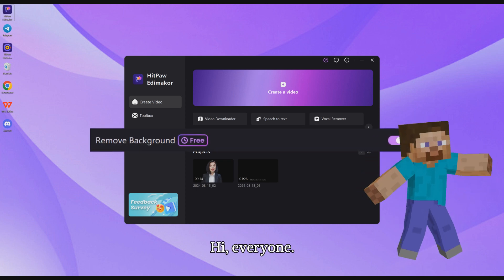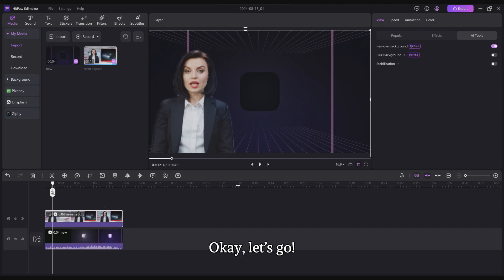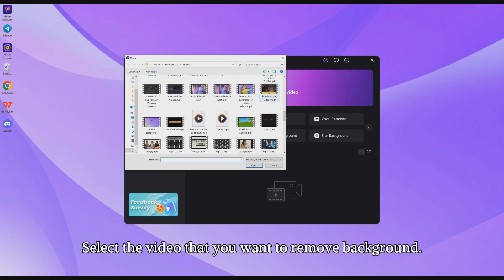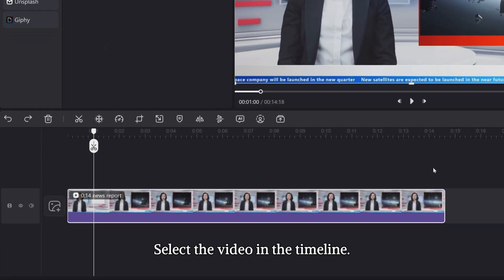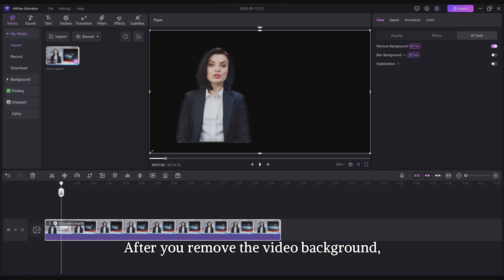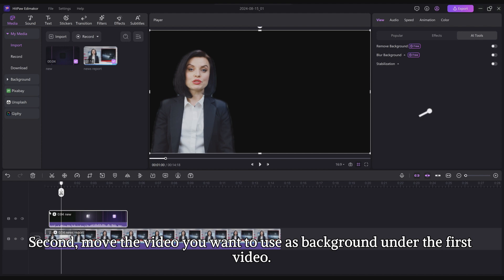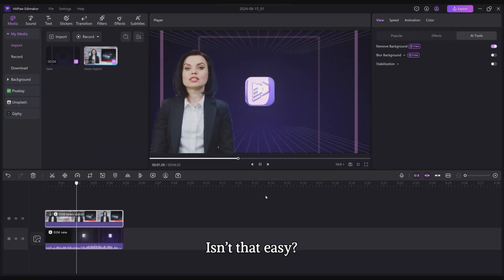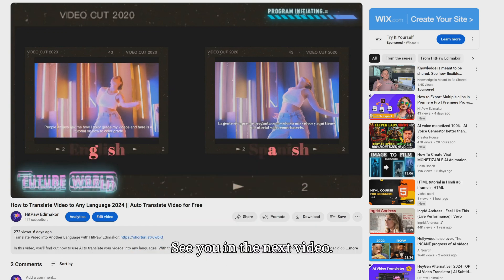AI Video Background Remover |Remove Video Background - Edimakor NEW AI feature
Hi, everyone. Today we are going to talk about one NEW AI feature in HitPaw Edimakor that will help you remove your video background easily and quickly. Watch to the end, I’ve got three ways for you to remove your video background within one click!

Remove Video Background in HitPaw Edimakor📌
0:00 Intro
0:24 Method 1
0:33 Method 2
0:42 Method 3
1:03 Add other background to it
1:25 Otro